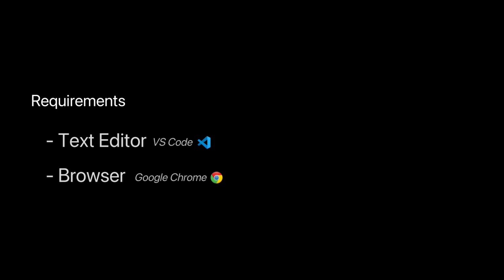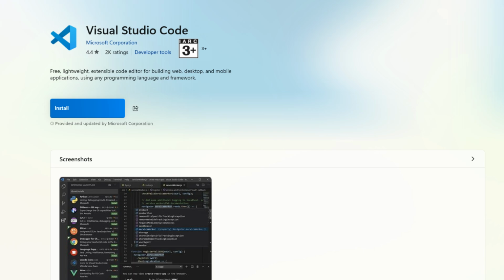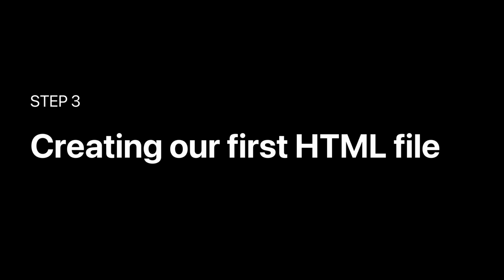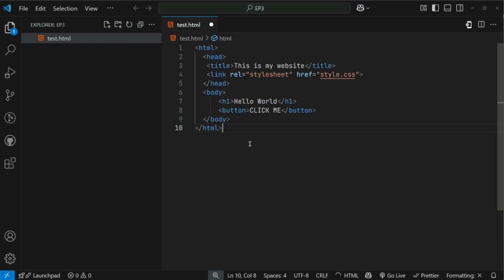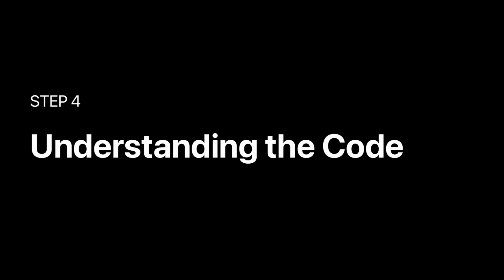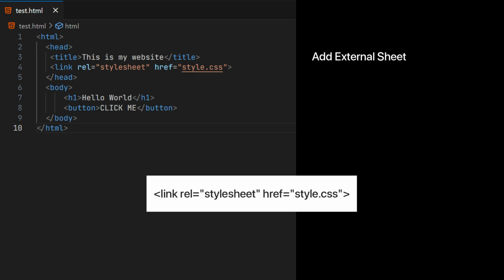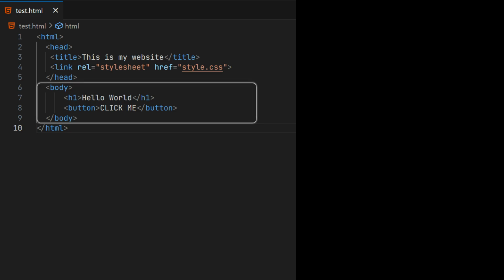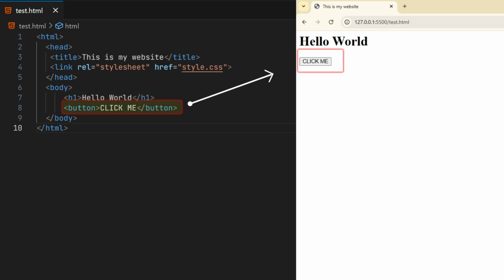Setup Coding Environment Liver Server and VS Code | HTML Tutorial for Beginners 2024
In this video, you'll learn how to set up your HTML coding environment using VS Code and Live Server, and understand the basic structure of an HTML page. Perfect for absolute beginners!

html tutorial
html tutorial for beginners
learn html
html basics
html structure
html boilerplate
vs code html setup
live server vs code
html coding environment
html 2024
how to write html code
html for beginners step by step
setup html in vs code